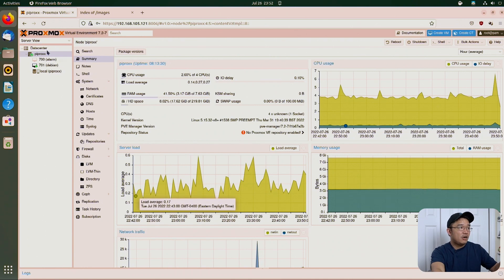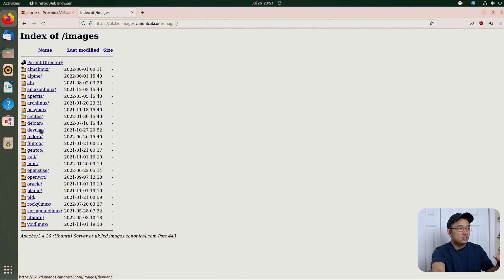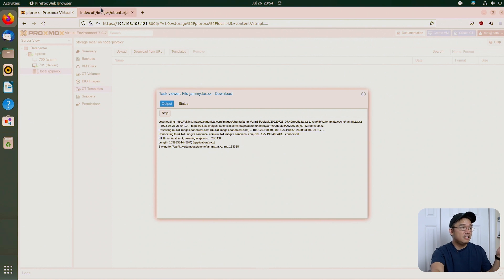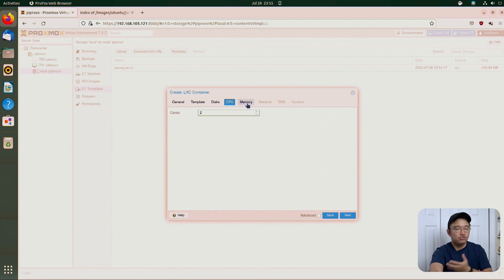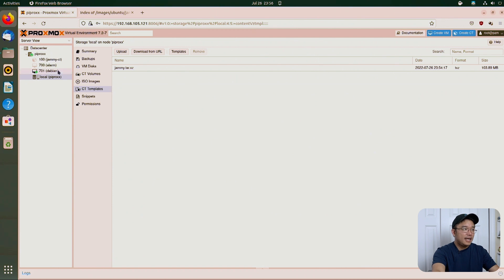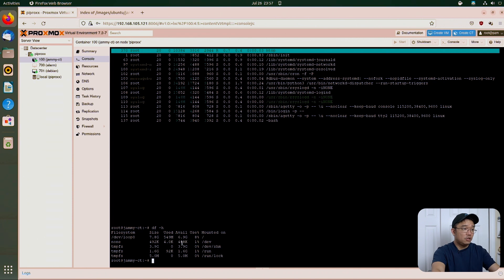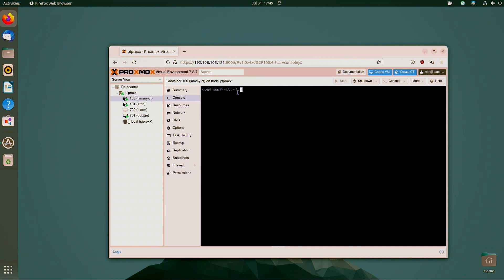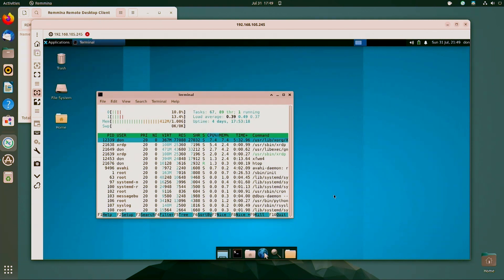Running LXD Container on Raspberry Pi 4 Proxmox 7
quick how to for downloading container templates and installing containers on proxmox for the raspberry pi! thanks for the view!

○○○ LINKS ○○○

Raspberry pi 4
○○○ SHOP ○○○